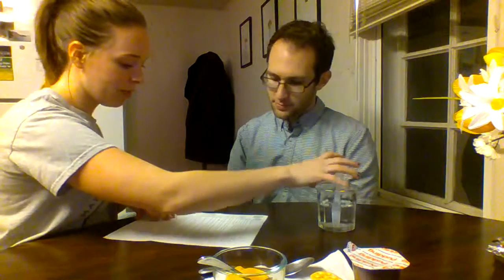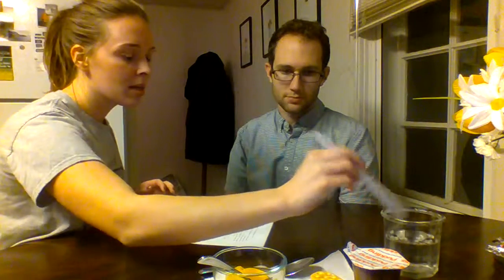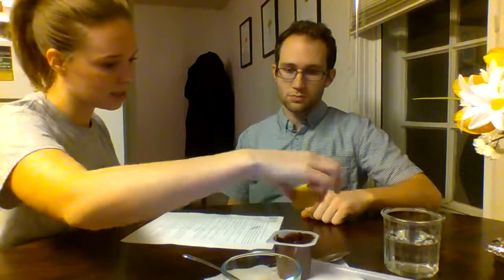6624Project RMW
Bedside Swallow Evaluation for CSD 6624